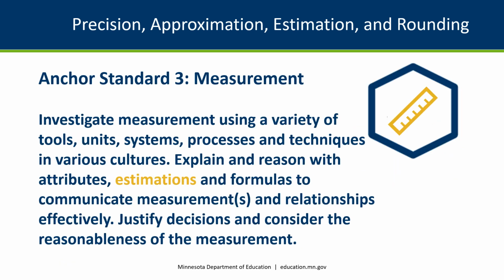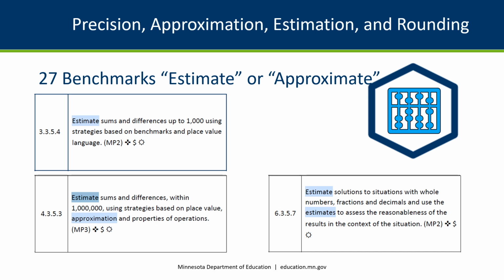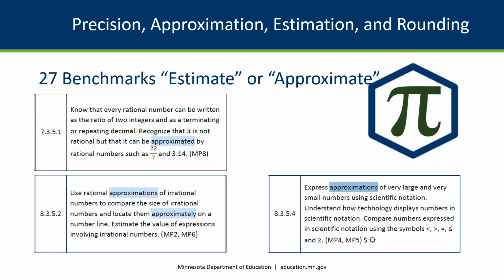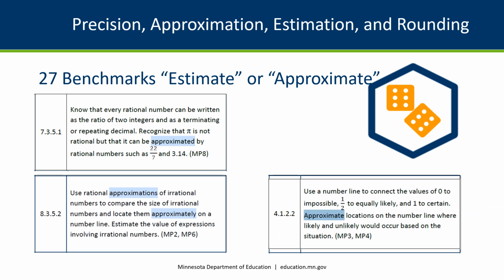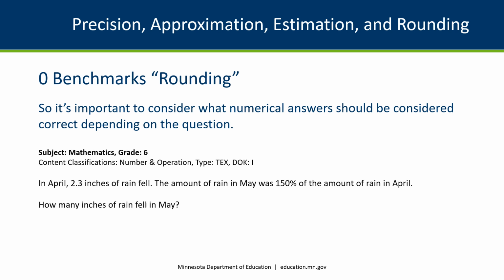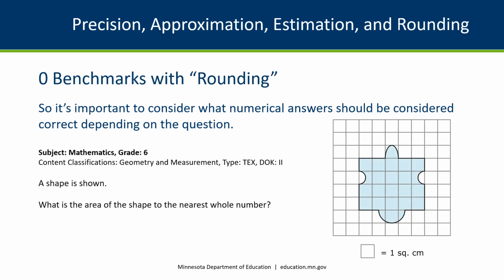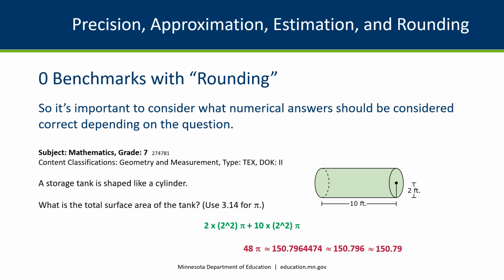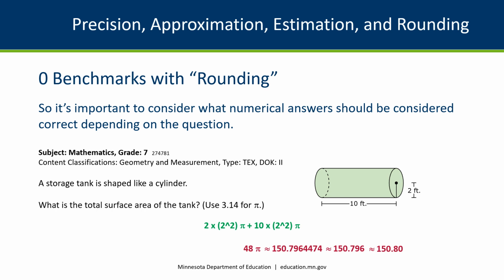Minnesota 2022 Math Standards: Precision